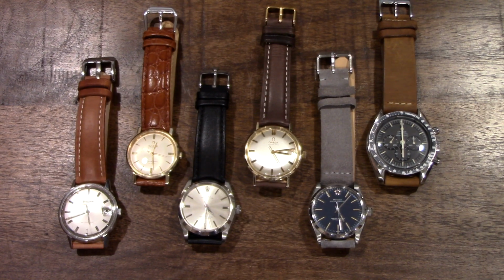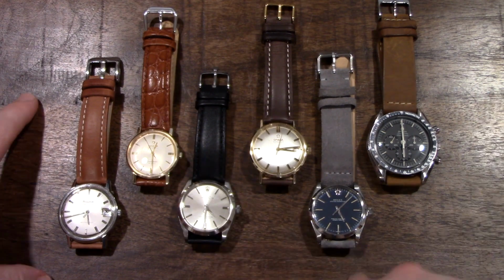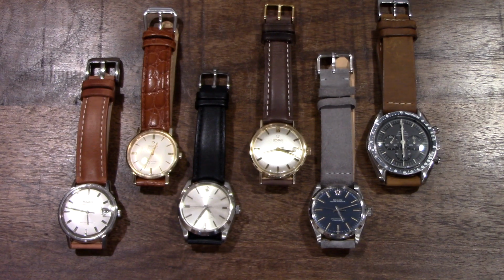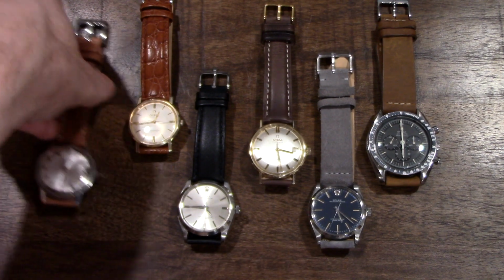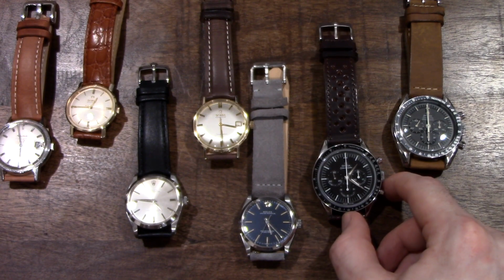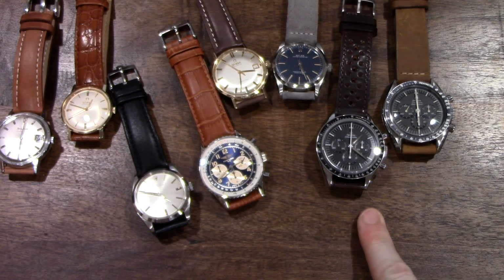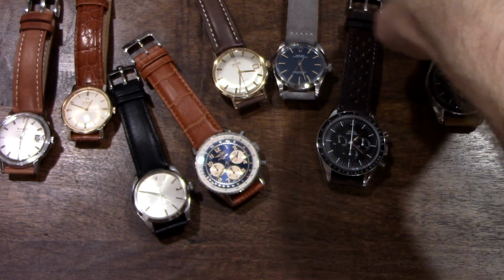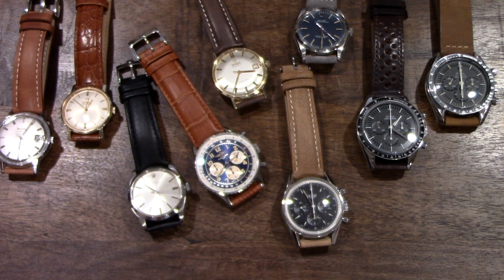The Vintage Effect - Disrupting the Modern Watch Industry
Today on TCG we talk about the undeniable influence the vintage market has on contemporary watch manufacturers. Big Horology can't ignore us, the future is now!